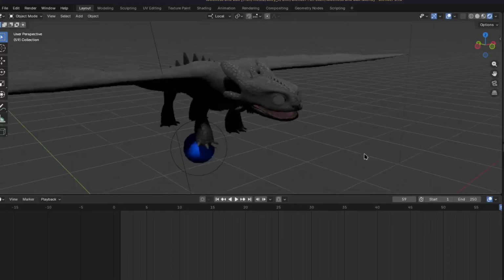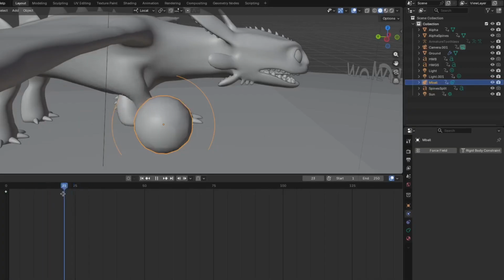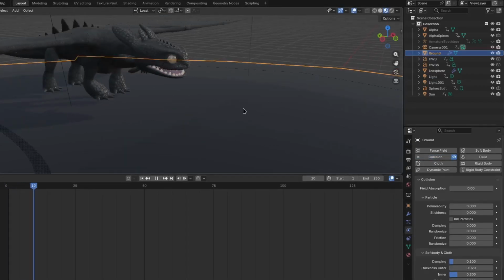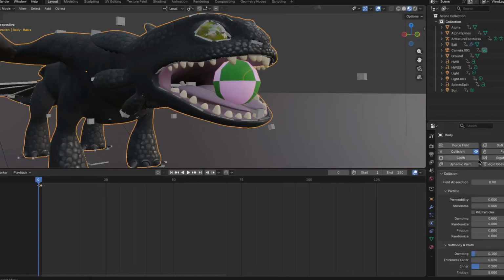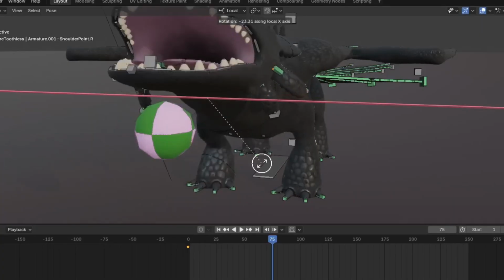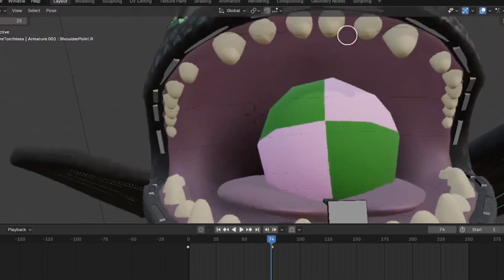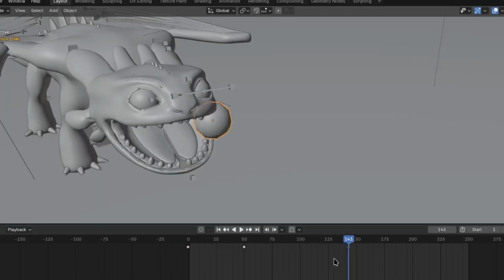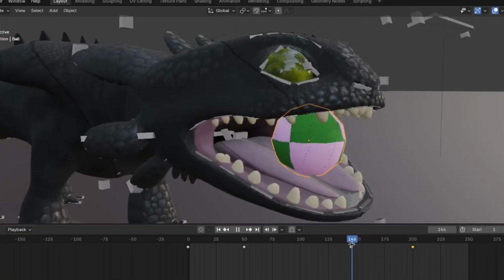Toothless and His Ball Are HARD To Animate! (Blender Animation Learning)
First video I have done in this style with talking. Next video will be the animation itself, so no worries. The armature on this one is SO CONFUSING!
Had fun making this video either way. :D